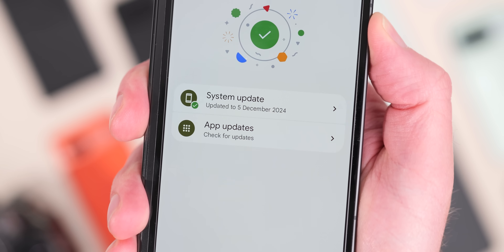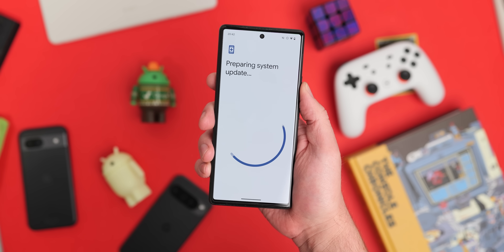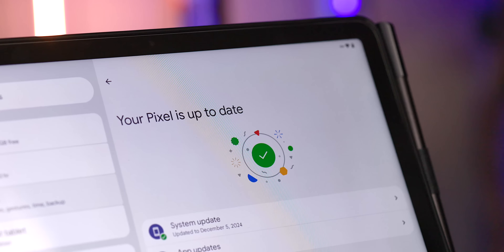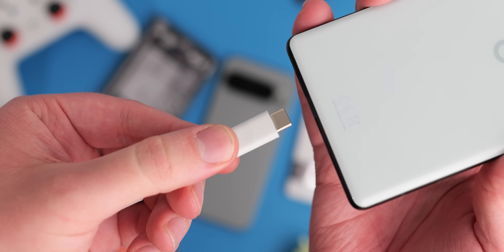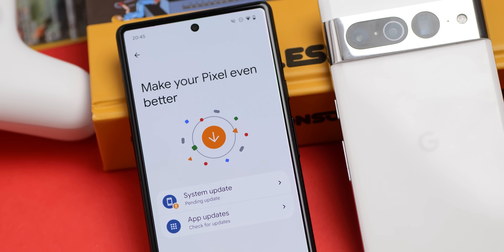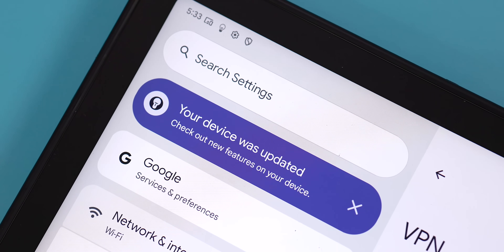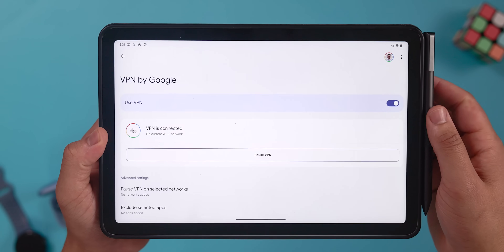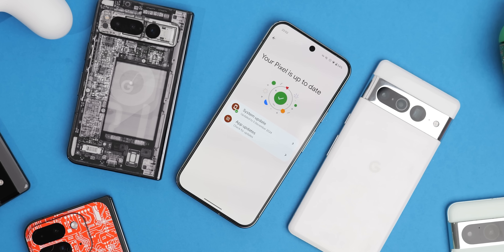Pixel Update Bulletin: December 2024!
What's fixed on your Pixel with the December 2024 patch? Find out here...

Timestamps
0:00 - Intro